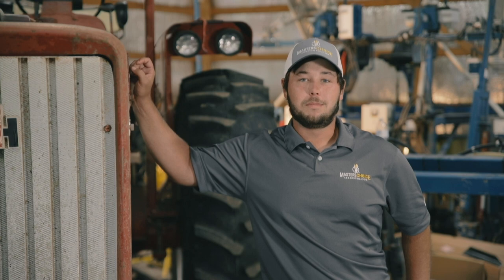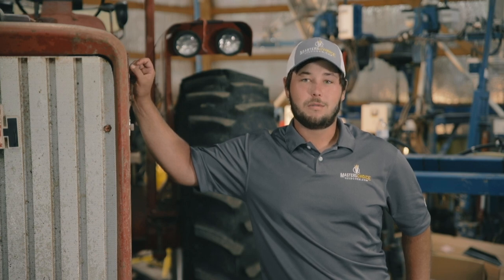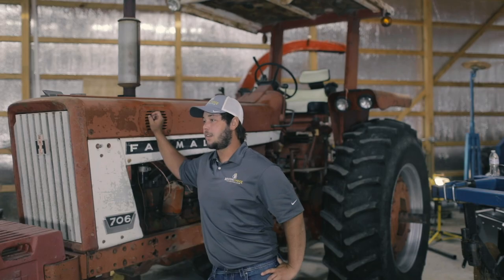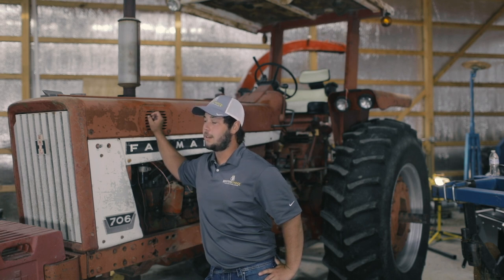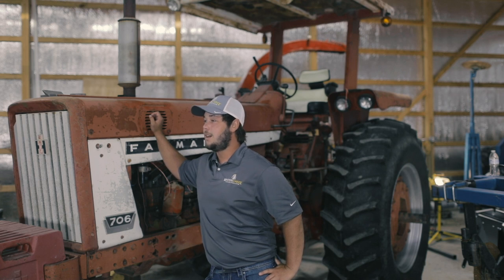The Art of Corn Breeding | MC Daily 65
The Research and Development department at Masters Choice works incredibly hard to create a product line that clearly makes a difference on the farm. A huge part of that process is hybrid breeding and selection. Our head breeder, Cullen Johnson, is excited to add long time friend and experienced breeder, Karson Harris. They have worked together in the past and have a good understanding of how each other perform and choose hybrids. We are excited to see a need for adding to the team and can't wait to see what Karson brings to the lineup.

MC Daily is a web based video series that journeys behind the scenes in the day-to-day operations of Masters Choice, a seed corn company headquartered in Southern Illinois. We journey across the country, from Wisconsin to Texas and California to New York, helping growers find the best silage and grain hybrids for their livestock operations. Be sure to follow this series weekly, as we seek to provide the best content in the agricultural community.